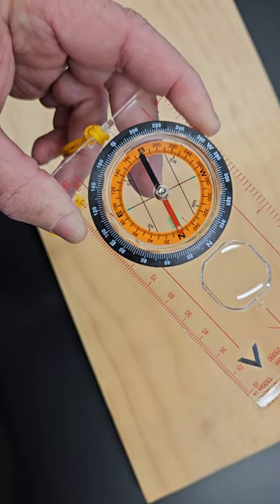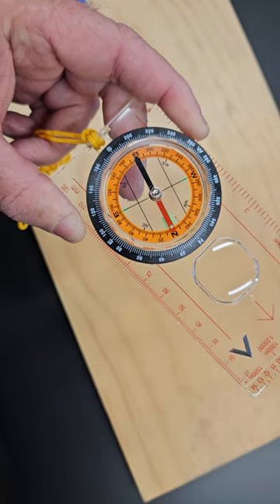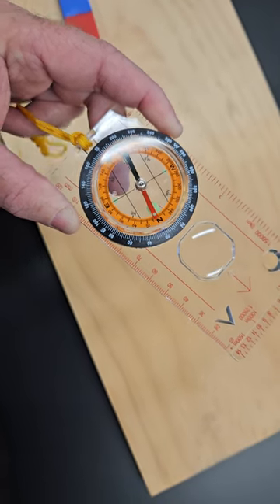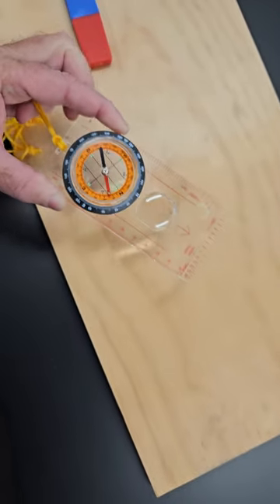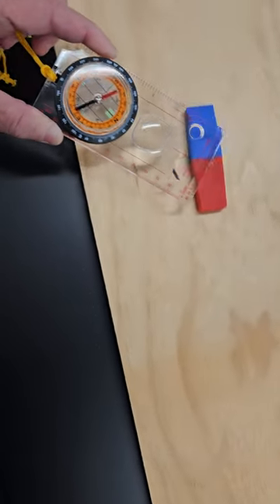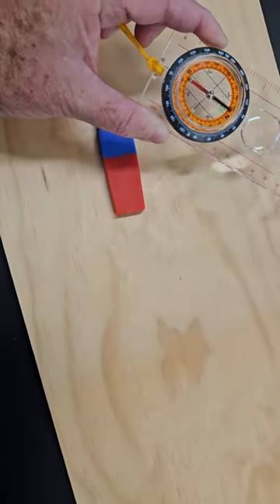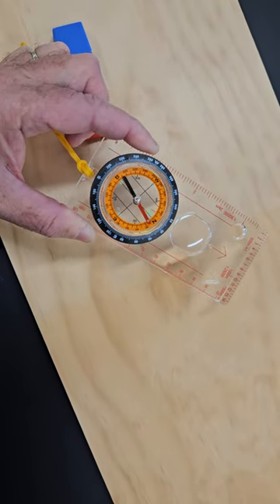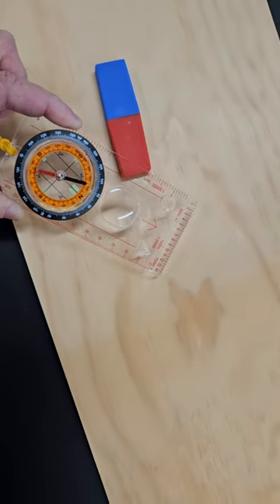Magnetic field around a permanent magnet showed with a compass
A compass is moved around a permanent magnet and the needed is aligned with the magnetic field